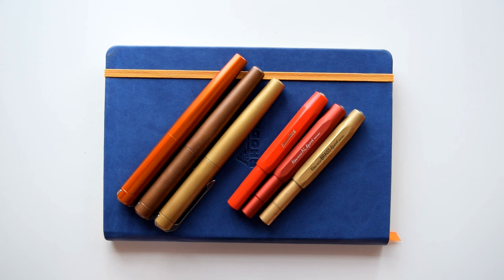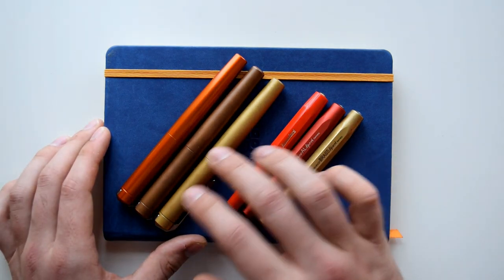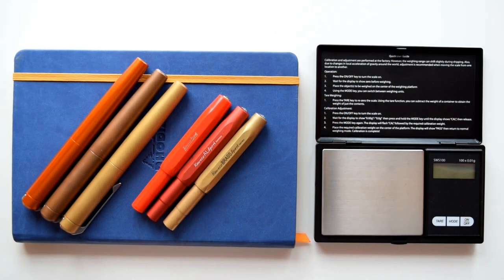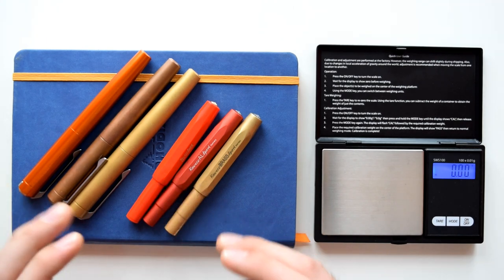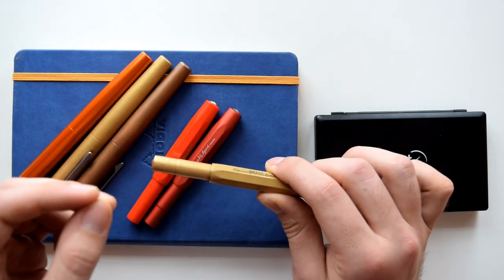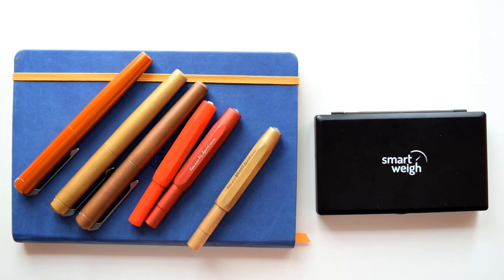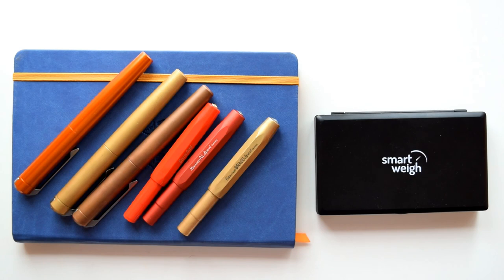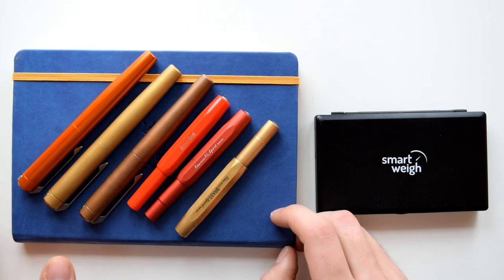TPN Ep.8 | Before You Buy a Brass or Copper Pen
In this video, we discuss brass and copper fountain pens!

Kaweco pens featured in the video: